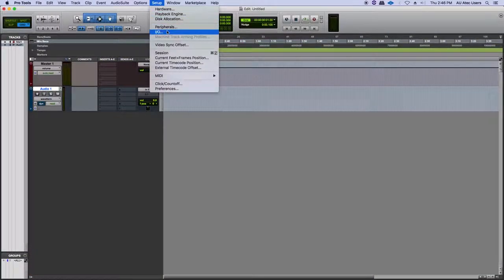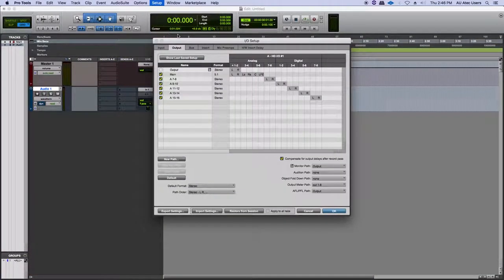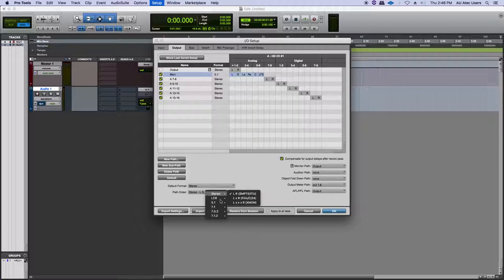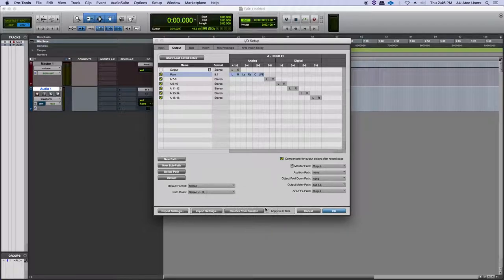How to use Studio C and Dangerous Speaker Management - American University ATEC Instructional Video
Please watch this video to become familiar with using the Dangerous speaker management system in Control Room C